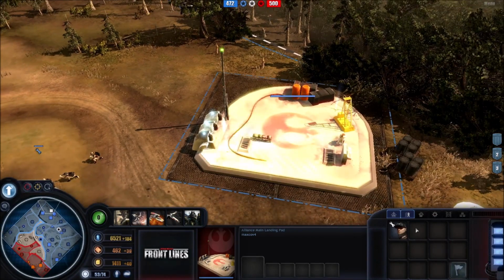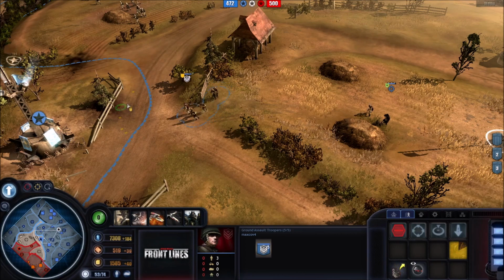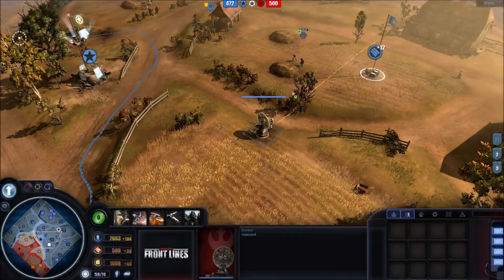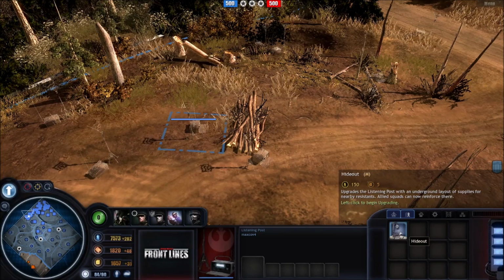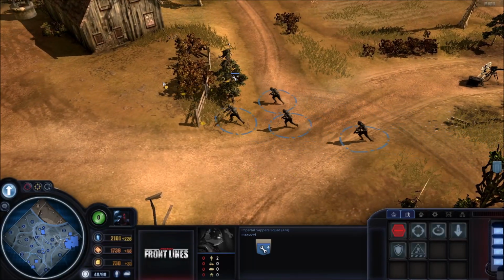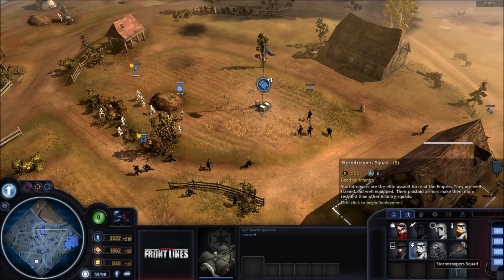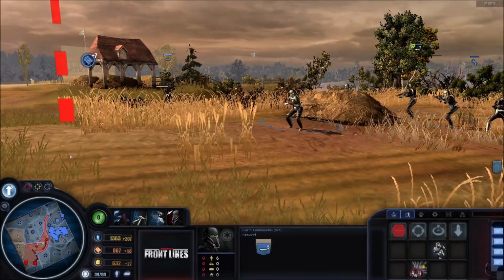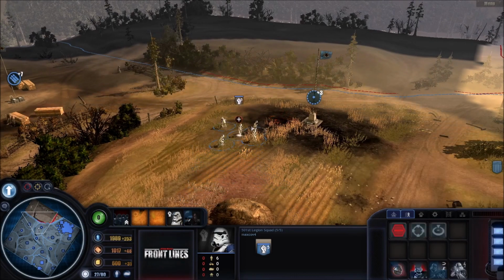Company of Heroes- STAR WARS MOD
Me playing the Star Wars mod that is finally released to the public :D

Hello! My name is Max, thanks for visiting my channel. I upload a wide variety of games including : ARMA 3(Mainly WW2 Mods), Red Orchestra 2, Steel Division: Normandy 1944, Squad & Company of Heroes 1 and 2! I always look through the comments of my recent videos and try my best to respond and appreciate feedback from others. if you want to contact me make sure to check out my discord above. ^